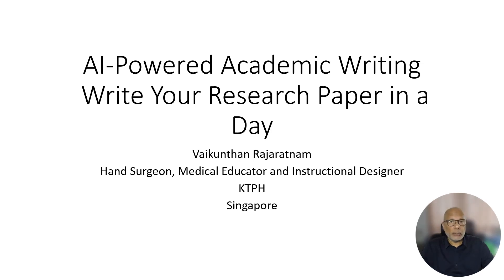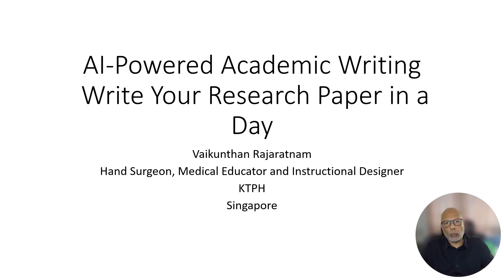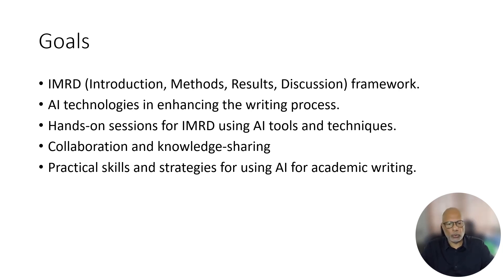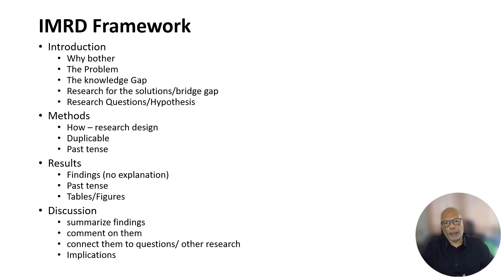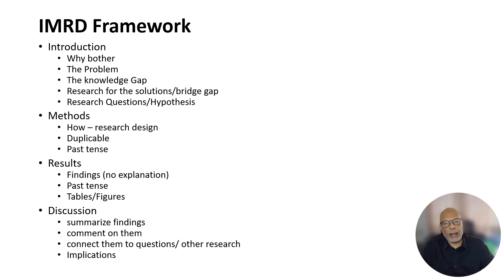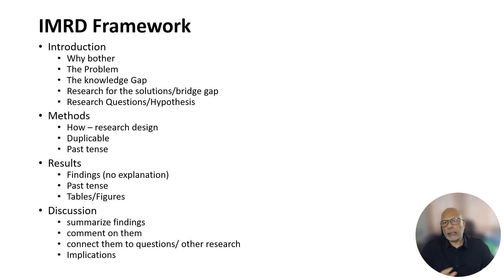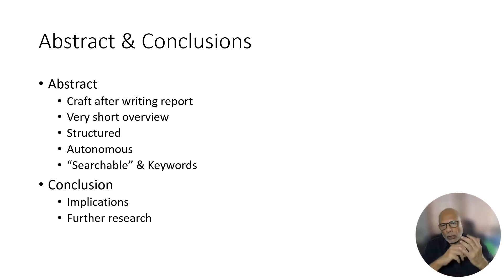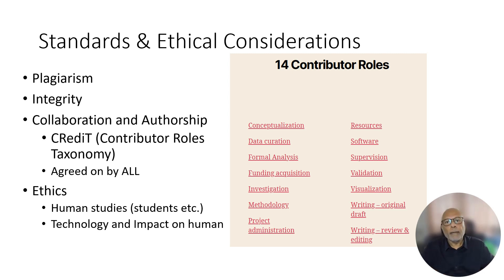AI for Academic Writing Workshop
AI for Academic Writing Workshop: Enhancing Research with AI

This workshop explores how AI can support academic writing, focusing on the IMRD (Introduction, Methods, Results, Discussion) framework and practical AI tools to streamline the writing process. Designed for researchers, educators, and students, the session provides hands-on guidance to improve writing efficiency and collaboration.

What You’ll Learn:
- The IMRD structure and its role in academic writing
- AI technologies that enhance research writing and editing
- Hands-on sessions applying AI tools for structured writing
- Collaboration and knowledge-sharing in academic writing
- Practical strategies for integrating AI into the writing workflow

This session is ideal for those looking to refine their academic writing skills with AI-driven techniques.